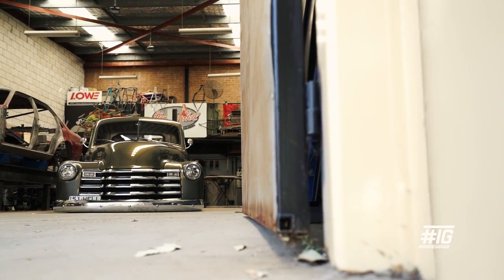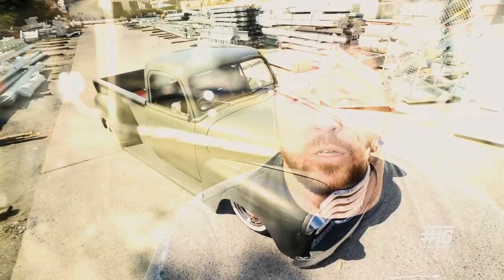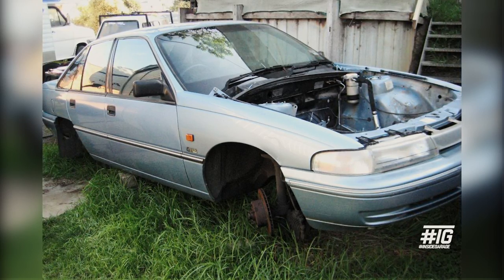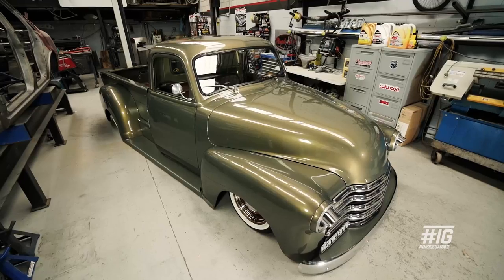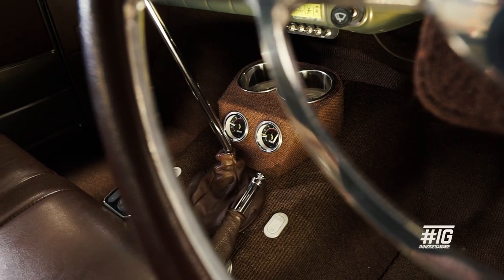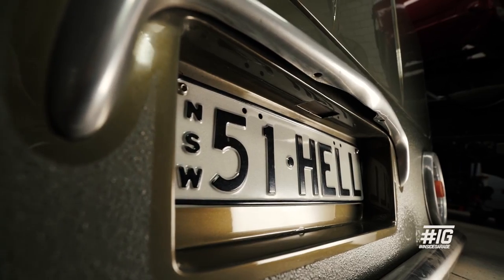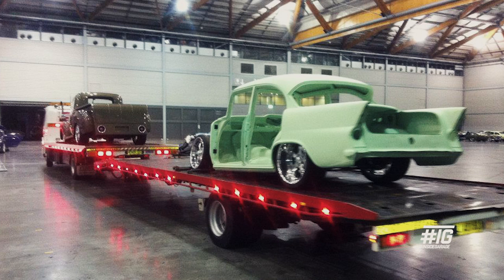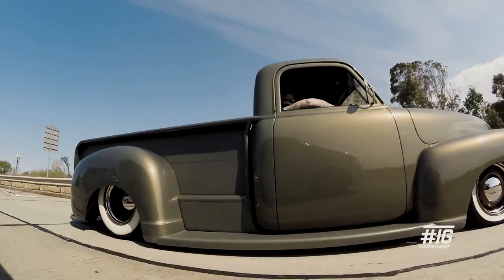INSIDE GARAGE: '51 Chevy Pickup 'Memphis Hell'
This feature we travel to Pemulwuy, NSW to check out Aaron's 1951 Chevrolet Pickup. With a mix of so many different cars this build is definitely worth checking out.

Creators of Inside Garage:
Steven Martin & Shaun Wellfare

All content is copyrighted to Inside Garage. Use of this content must first seek approval.